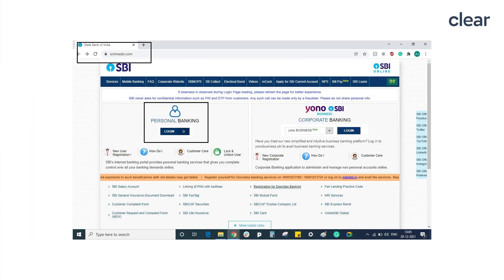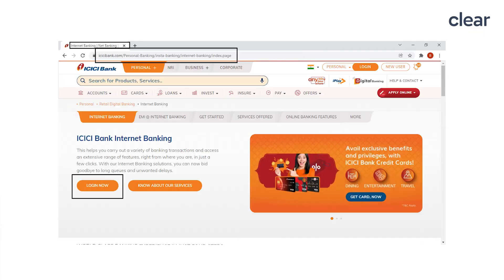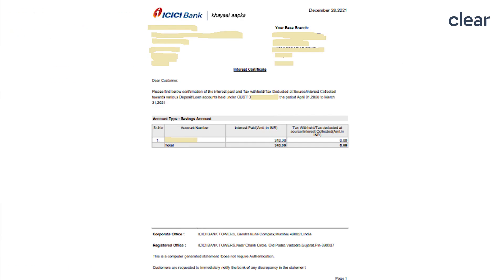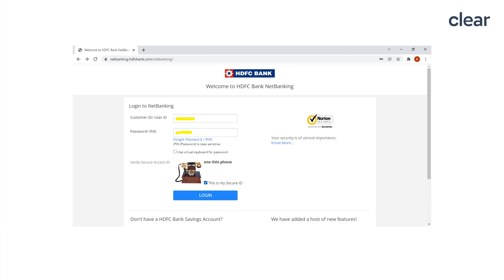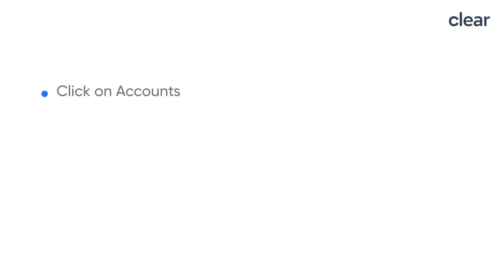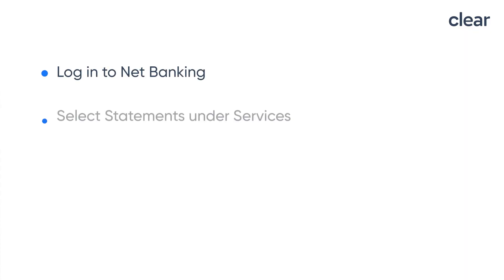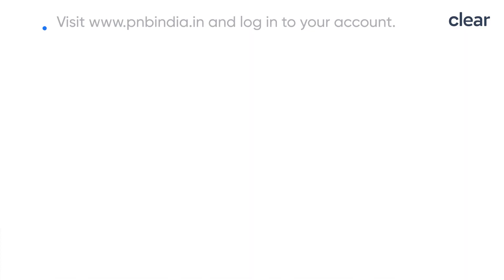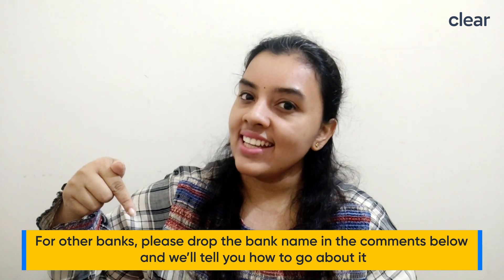How to Download Interest Certificate Online from Banks? Use of an Interest Certificate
An interest certificate will have the exact amount of interest you have received in a financial year for each of your fixed deposits and savings accounts. To know the interest you have received on your fixed deposits and savings accounts, you can download the interest certificate via net banking at the end of the financial year. Watch this video to know the steps you need to follow for downloading your interest certificate online.

Timestamps
00:00 - Introduction
00:52 - What is an Interest Certificate?
01:17 - Download SBI interest certificate
01:58 - Download ICICI interest certificate
03:17 - Download HDFC interest certificate
04:05 - Download AXIS bank interest certificate
04:17 - Download CANARA bank interest certificate
04:43 - Download KOTAK MAHINDRA bank interest certificate
05:02 - Download CITI bank  interest certificate
05:27 - Download PUNJAB NATIONAL bank  interest certificate
06:12 - Other banks
06:17 - Conclusion